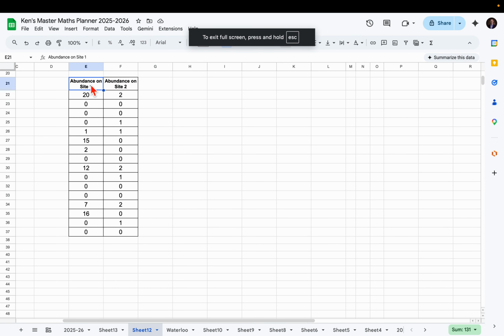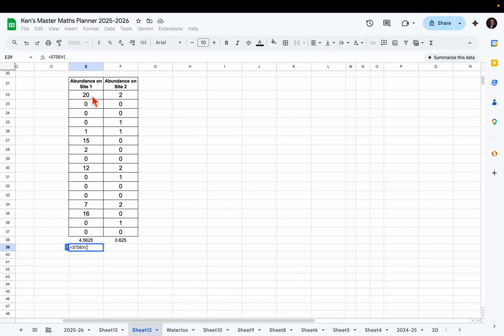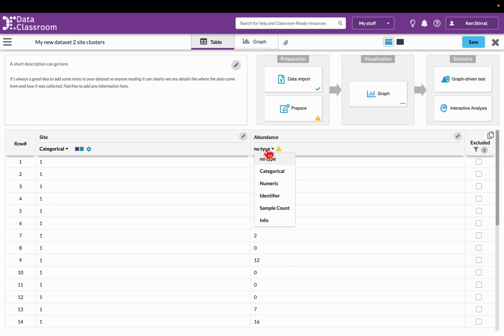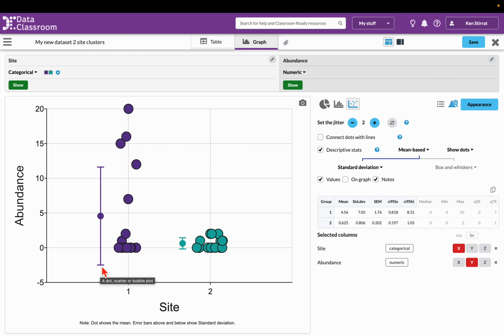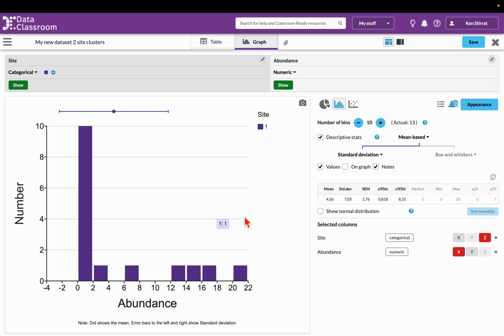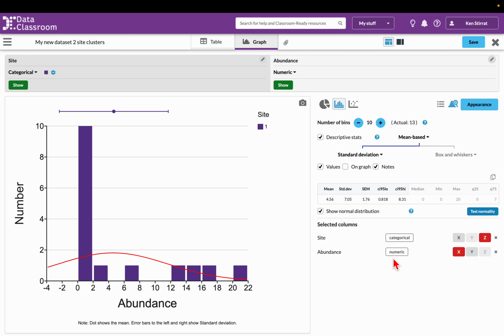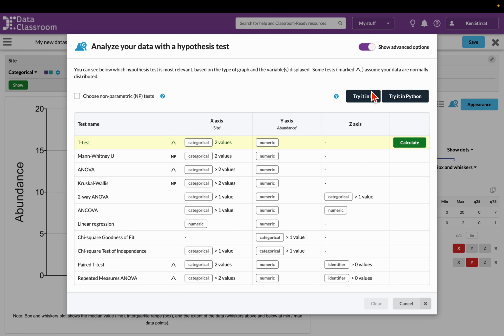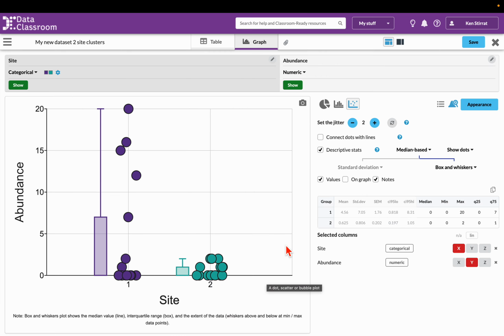Mann-Whitney- U Test for Difference between two Sites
Wanted to perform a 1-sample t-test ? Data sets were not normally distributed?  No problem- switch to the non-parametric Mann-Whitney U Test instead.